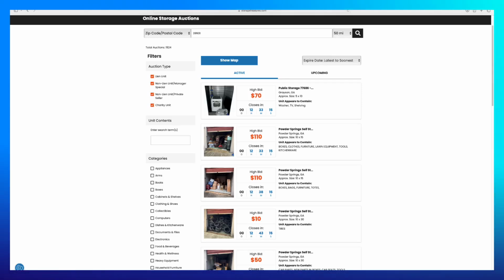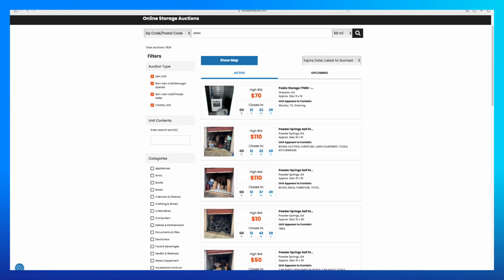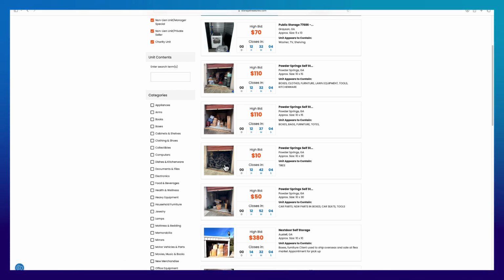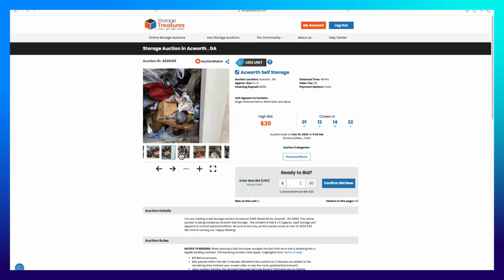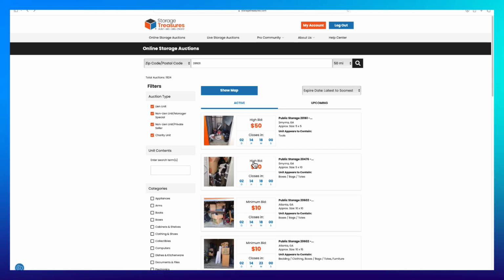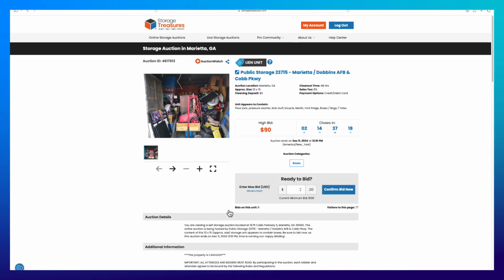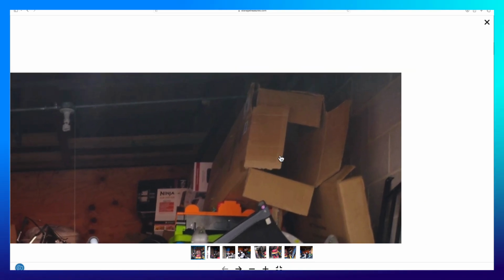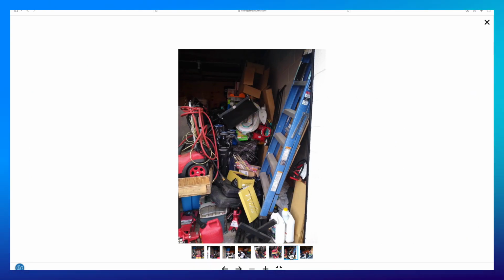If you need help buying good Abandoned Storage Units watch this video | Storage Wars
If you need help buying good quality storage units watch this video. Always count the money of the items you see in the storage unit before bidding. Do not bid blind because a unit looks good. I have three things that I look for whenever I buy a unit.

1. Stage Units
2. Trashed Units
3. Signs of rats and or roaches